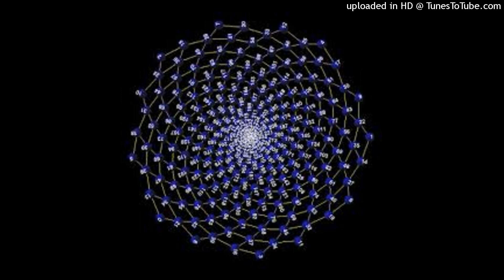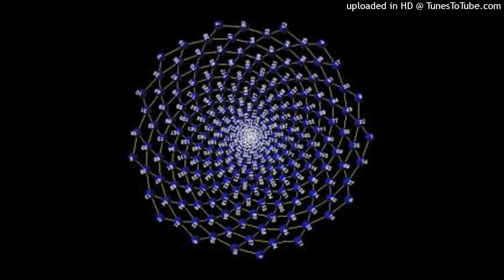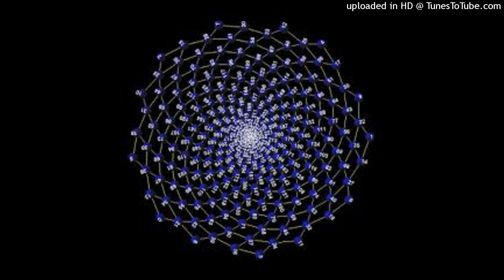YOU'RE BEING FOOLED BY THE FIBONACCI SEQUENCE.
You are mesmerised by a cruel trick of this physical realm that makes it appear magical and beautiful unless you wake up and zoom into what is actually occuring! WAKE UP!! WAKE UP TO THE HARM OF EXISTENCE! DON'T WORSHIP THE HELL WE ARE IN!